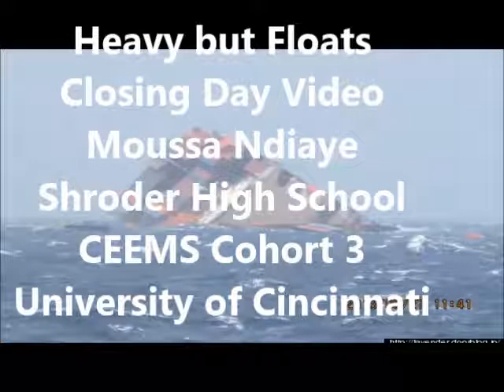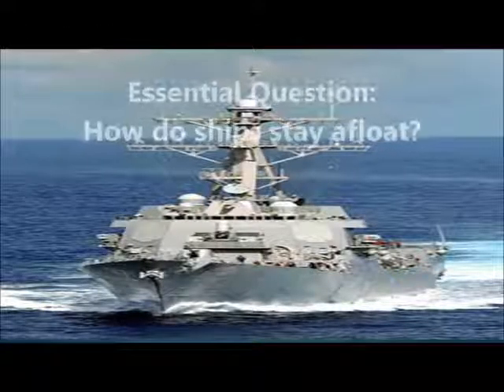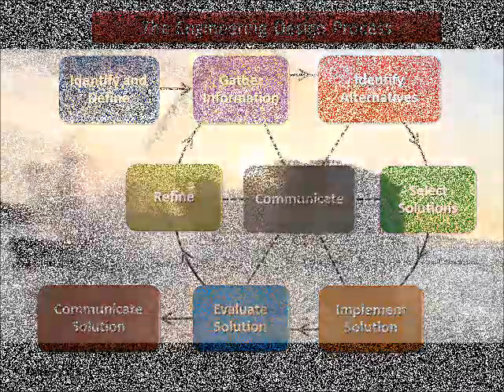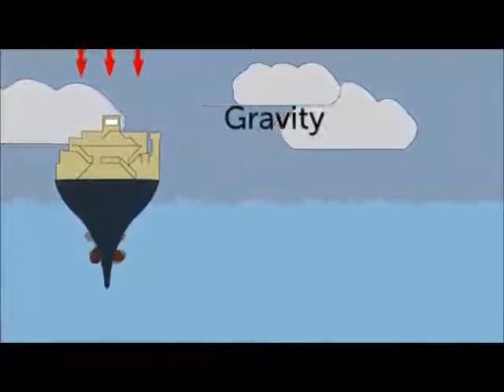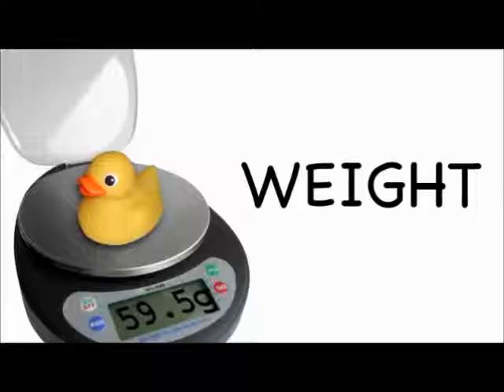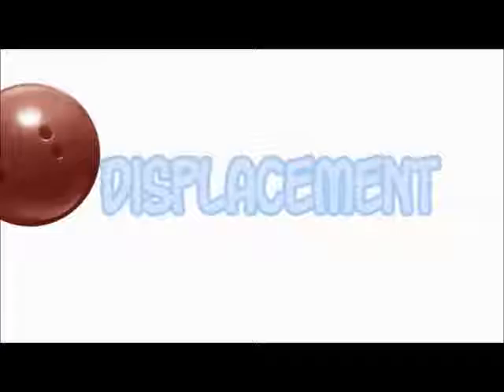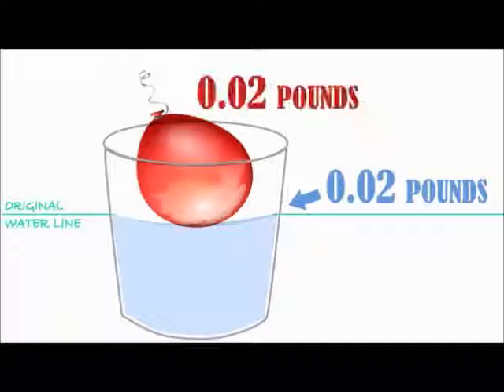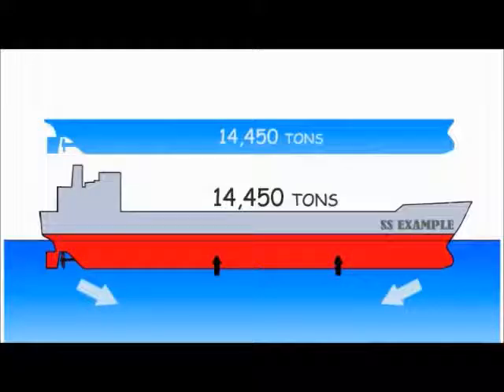HEAVY BUT FLOATS